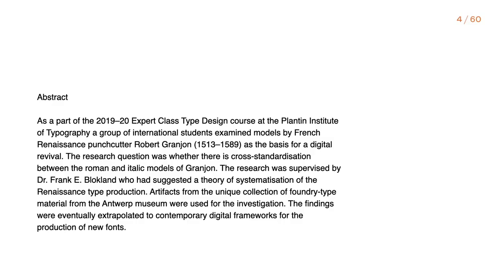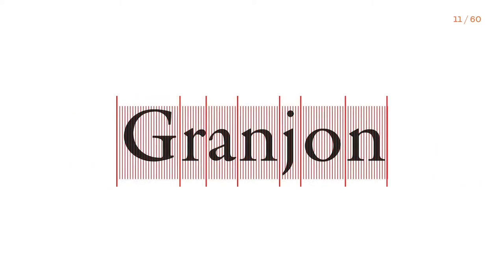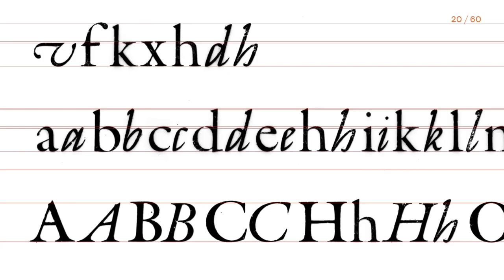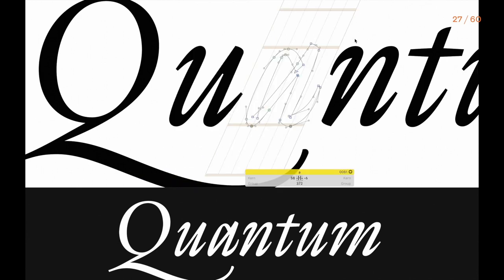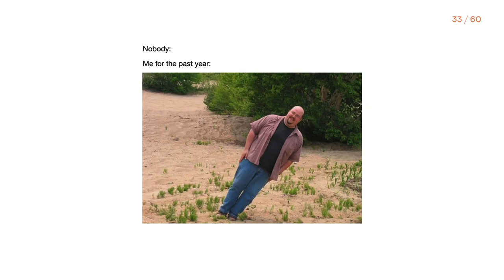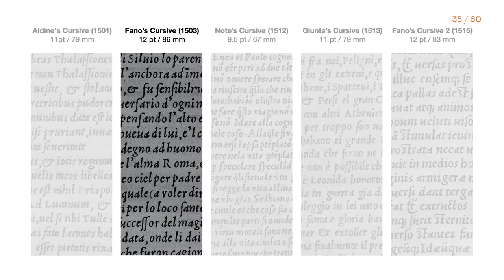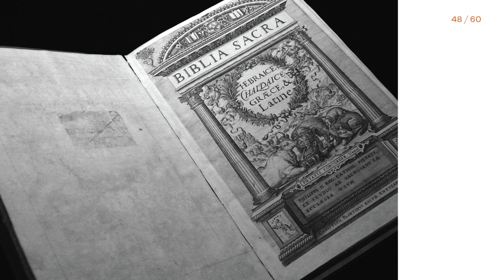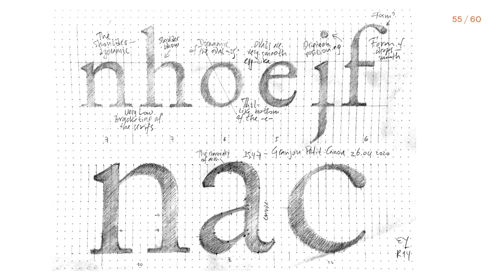Renaissance Type Systematization and Digital Frameworks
As part of the Plantin Institute of Typography’s Expert class Type design 2019–2020 course under the roof of the Museum Plantin-Moretus, a group of international students examined models by French Renaissance punchcutter Robert Granjon (1513–ca.1589) as the basis for a digital revival. The research questioned whether there is cross-standardization between Garnjon’s roman and italic models. This would be consistent with the theories on the systematization of Renaissance type-production of Dr. Frank E. Blokland, who supervised the research.

Artifacts from the unique collection of foundry-type material from the Antwerp museum were used for the research. The findings were eventually extrapolated to contemporary digital frameworks for the production of new fonts. In their presentation, Anna Damoli and Eugene Yukechev take the audience by the hand and guide them through this unknown territory for many working in the field of type and typography. After all, it is easy to take the historical frameworks for granted and reproduce them optically. While it may not be necessary for reproduction, research into Renaissance standardization and systematization can provide a deeper insight into the intrinsic structure of (often unconsciously) reproduced frameworks. Information hidden at first glance can support a more authentic interpretation of the source models in question, and the distilled patterns can be used to further master the harmonic and rhythmic aspects of type in the digital font-production environment.

A study that contradicts to some extent the basis of traditional conditioning in type design is by definition controversial. Anna and Eugene will explain the research process step-by-step; displaying and explaining numerous images that reveal an intriguing patterning beneath the surface of Granjon’s type.

This video was initially made by Anna and Eugene for the ATypI ‘All Over’ online conference, which took place at the end of October 2020.